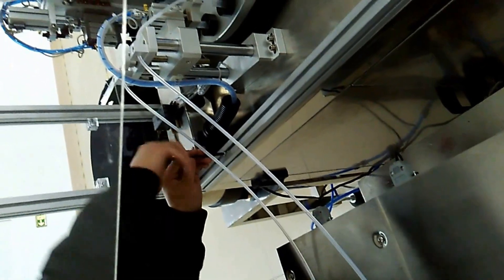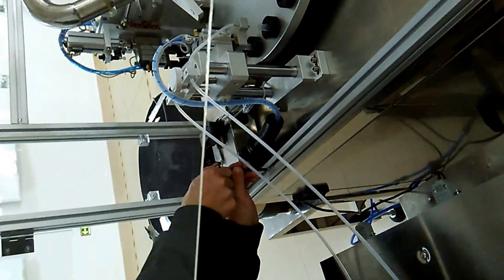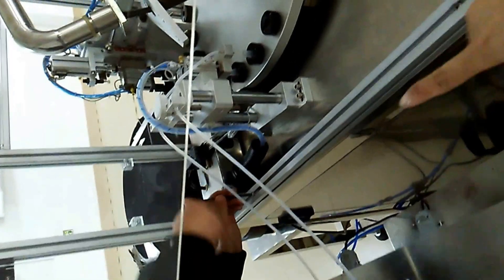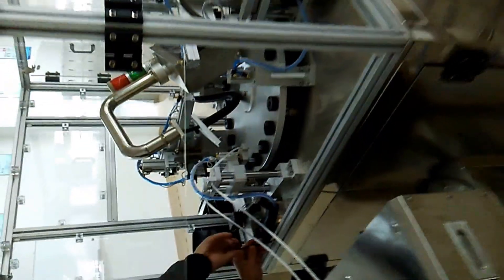How to disassemble chambers dust-proof cover for air shipping perfume filling pressing machine 香料充填機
How to disassemble chambers dust-proof cover for air shipping perfume filling pressing machine 香料充填機 designed and manufactured by our engineer team in cosmetic&food&pharma making and packaging machinery is widely used in the daily chemical industry like liquid filling machinery and such like.We as a famous manufacturer moreover can design and produce the packaging machine according to the special requirements from customers.
The video shows how to disassemble the protective cover dust-proof in the machine before air shipping to Australia; Because the height limit in the air shipping is only 1.7Meters Max,we have to take apart of the machines then wooden case packaging machinery.
In order to let our customer know how to assamble the chamber we record the video and offer it to our customer Oceanian buyer in wish of their ability to master how-to;
Also we have already prepared for the manual instruction of operating the model YX-50G rotary filling pressing machine from A to Z; After checking these docs our customer got rather satisfactory at our effort and machines. We are sure that we can build the long-term business cooperation between us ;
As below there is the basic parameter of model YX-50G rotary perfume filling machine:
Model YX-50G
Power: ~220V/single phase Current: 7A
Frequency: 50HZ Air pressure: 0.7MPa
Power: 1100W Size:1900*1550*1850mm
Weight: 485 kg Gross weight:555kg
Filling volume: 1ml to 150ml
Machine can be customized &powdered in USA standard
Notice before starting the machine.
1.The machine is powered by single phase/220V alternative current; Confirm the right connection before turning on the machine.
2.Check if the air pressure be connected in a proper way.
3.If there are any foreign objects on the machine and in the mould,Remove the foreign objects;
4.Confirm the hoses connected with peristaltic pumps be placed into the materials tank;
5.Check if the filling nozzles be aligned with the bottles mouth,capping heads with the bottles;
Common Faults & Trouble-shooting
Fault  Trouble-shooting
No working when starting the machine
Check the supply power
Bottles delivered along the conveyor at the unstable condition like falling ,shaking Adjust the bottles clamping part
Filling head deviated from the bottles Adjust the filling head
Dripping of filling liquid Adjust the back suction speed and volume
No action from capping cylinder or peristaltic pump Adjust the position sensor
Capping effect loose Adjust the capping structure
Our Factory since 1992 has been manufacturing the cosmetic&food making and packaging machinery.In these field we have the experience rich enough to solve the questions encountered by our customers from both home and abroad.For more information about various high quality machinery like model YX-50G filling line 香料充填機,please email via or browse our